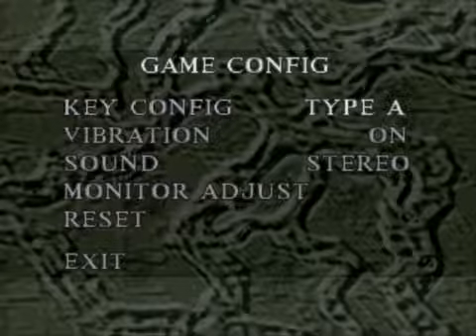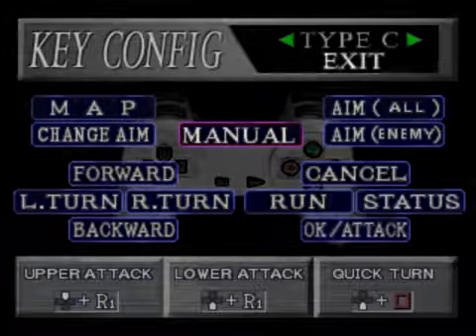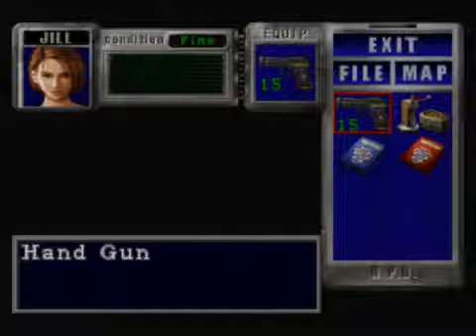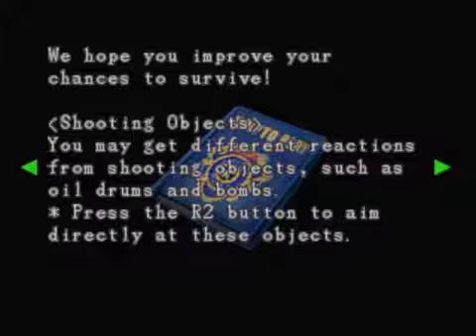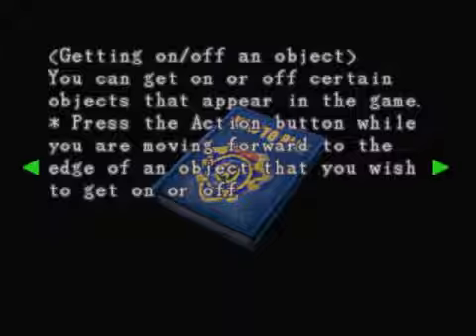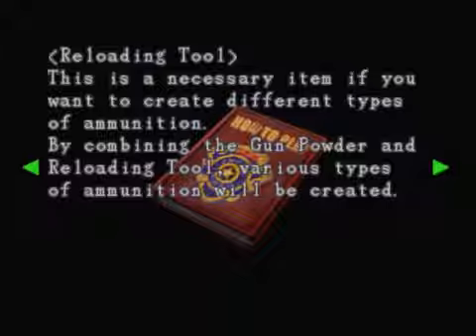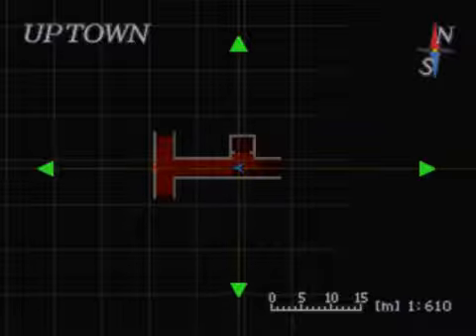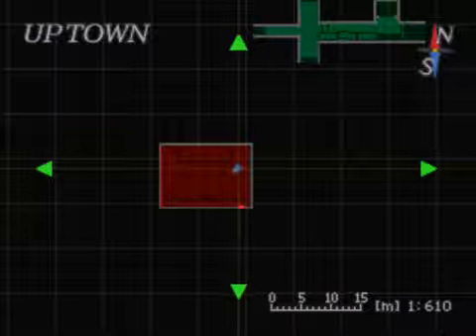Let's Play Bio Hazard 3 (Real Survival) - 1 [The Nightmare Returns]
On the evening of September 27th, the valiant forces of the R.P.D. attempted to push into the hordes of civilians turned zombies by the T-virus pandemic, but their efforts were in vain. Now, surviving S.TA.R.S. Alpha Team member Jill Valentine prepares herself for the Sisyphean task of escaping what once was Raccoon City...